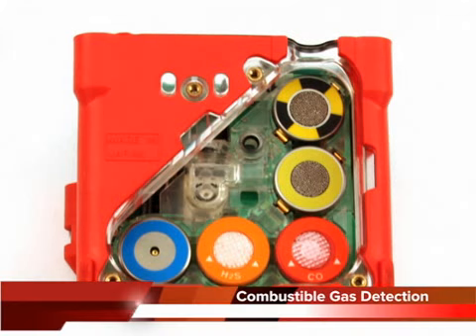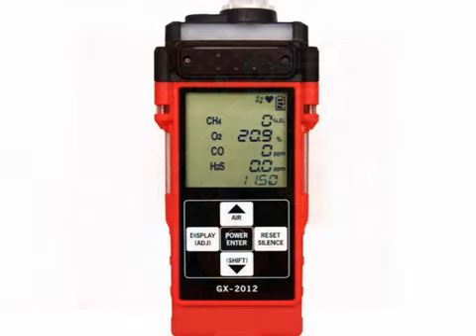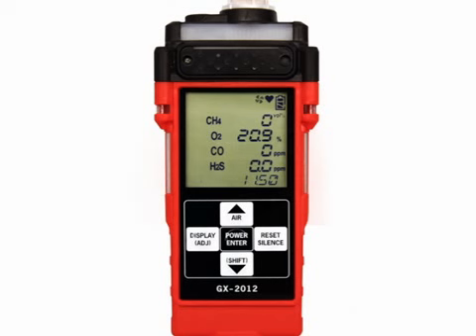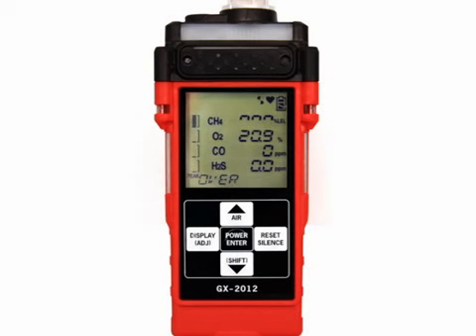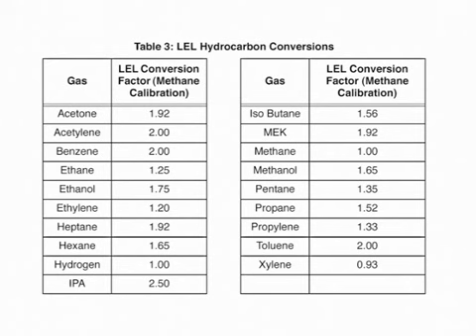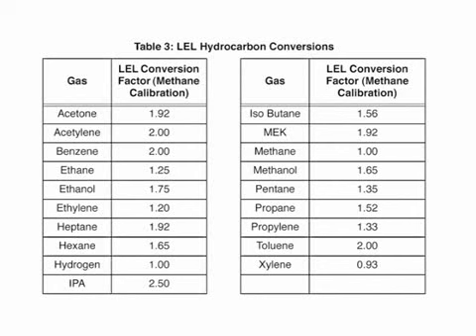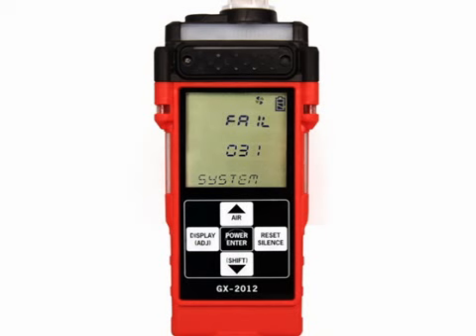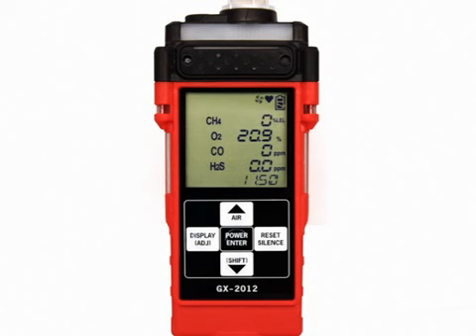GX-2012 Gas Monitor Operation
Operating Confined Space Gas Detector